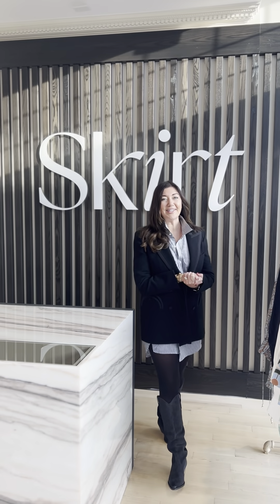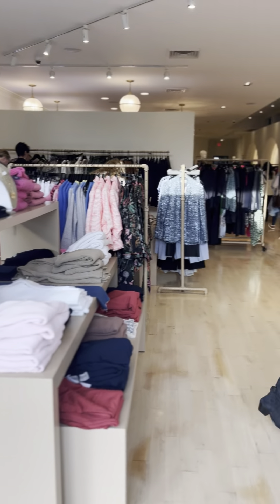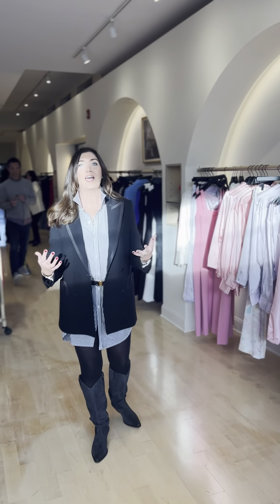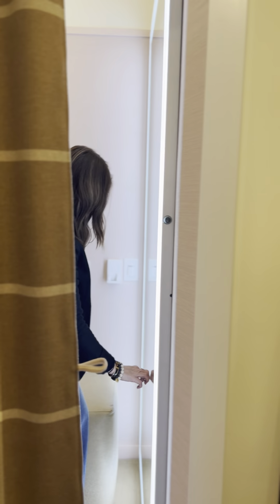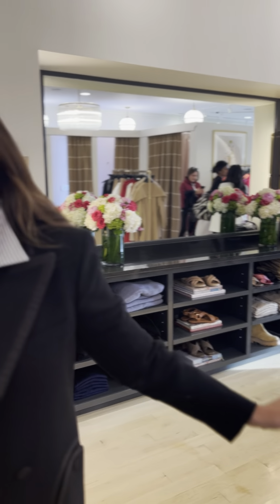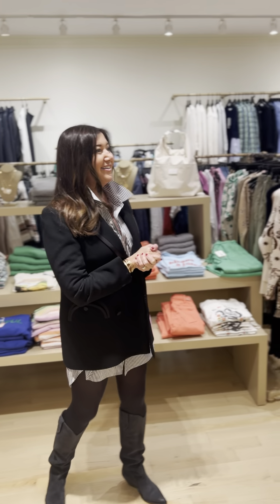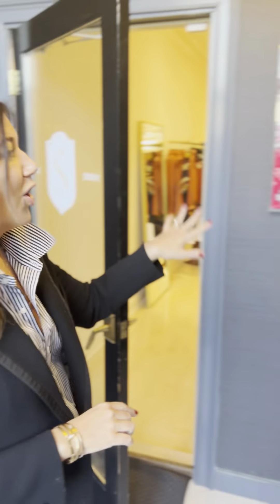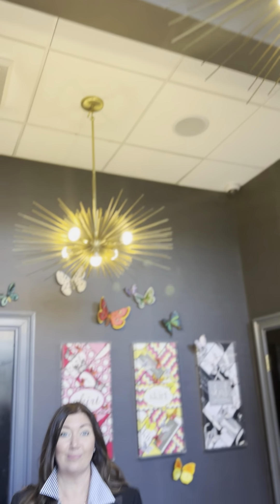Welcome Inside the NEW SKIRT!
Follow Maureen for a quick tour of our new beautiful space as she points out the details that make this design so special!